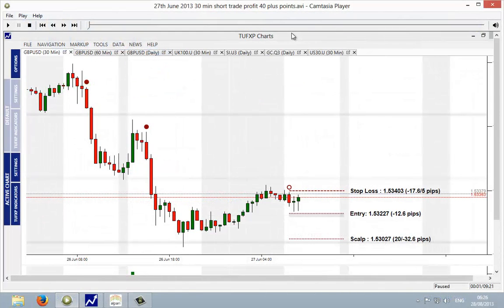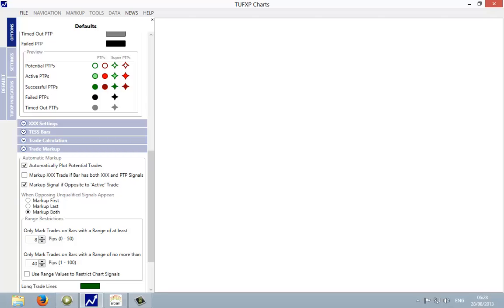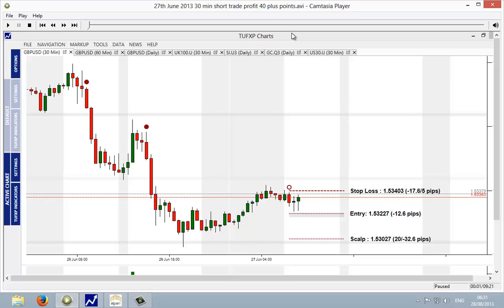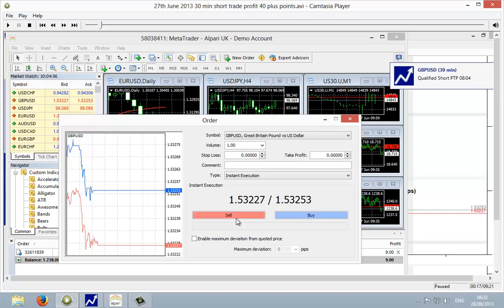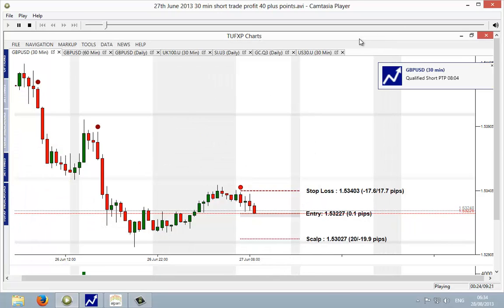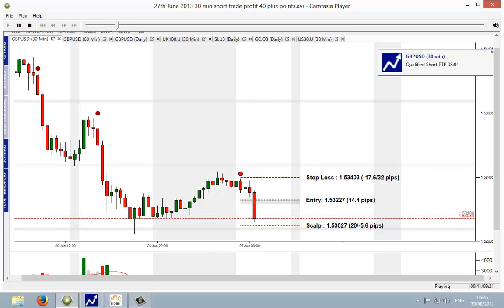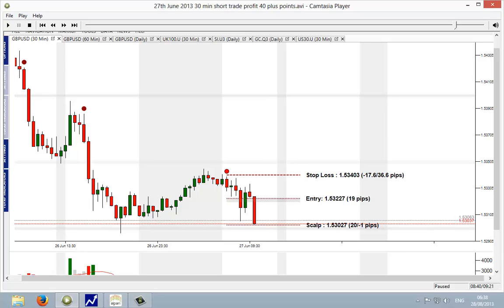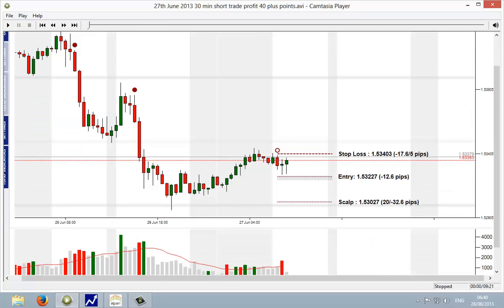TUFXP Charts - Sell Trade Example 27th June 2013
This video shows you a real-time sell trade using the TUFXP Charts, and Alpari-UK MT4 software.